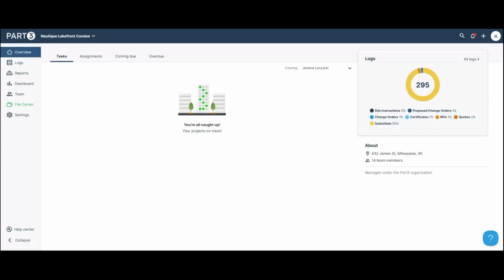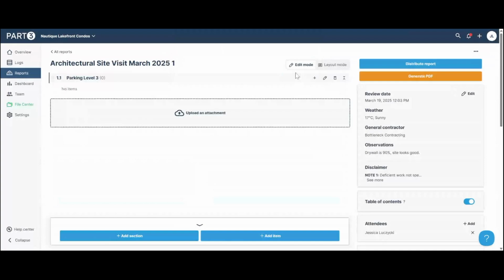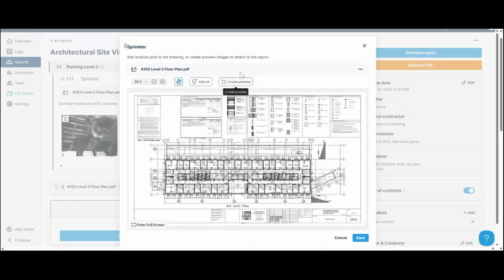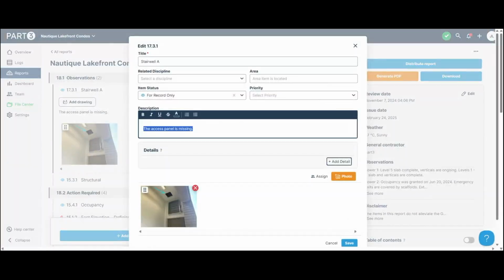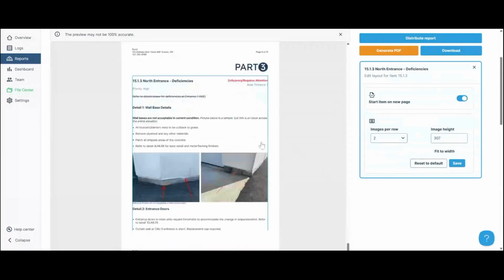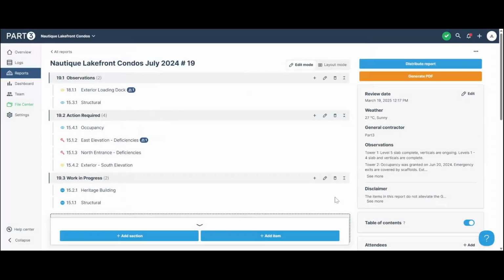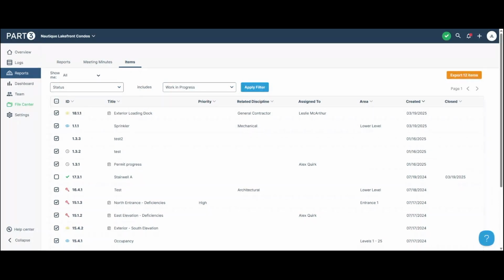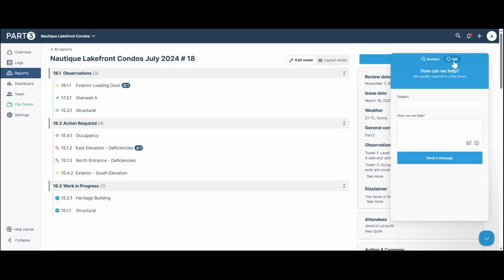Part3 Field Report Training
to sign up for more Part3 training sessions like this one - including Part3 Basics, Part3 Financials, and Procore Integration.